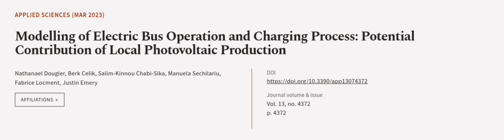Modelling of Electric Bus Operation and Charging Process: Potential Contribution of L... | RTCL.TV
### Keywords ###

### Article Attribution ###
Title: Modelling of Electric Bus Operation and Charging Process: Potential Contribution of Local Photovoltaic Production
Authors: Nathanael Dougier, Berk Celik, Salim-Kinnou Chabi-Sika, Manuela Sechilariu, Fabrice Locment ,and Justin Emery

### Video Timestamps ###
0:00:00 - Summary
0:00:57 - Title
0:01:04 - Outro
0:01:08 - End